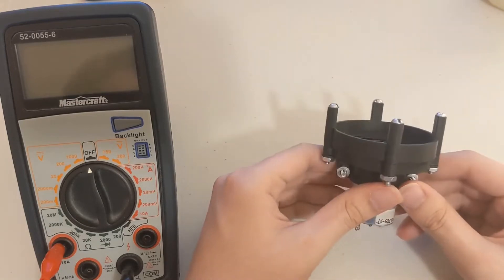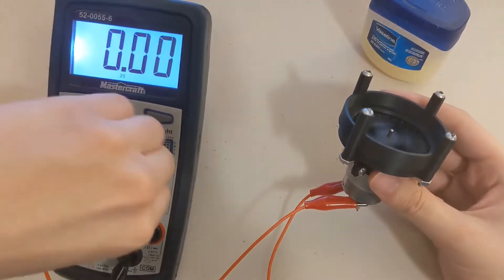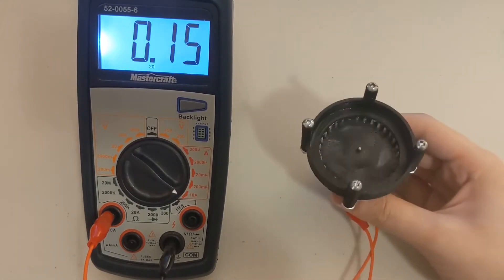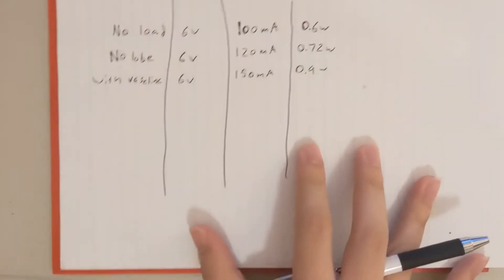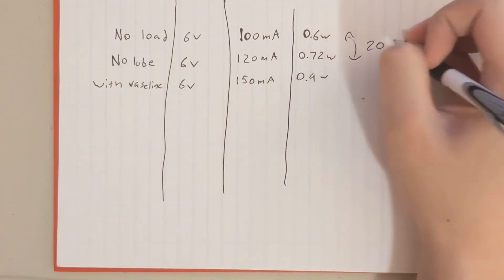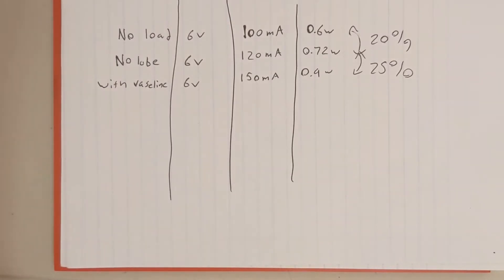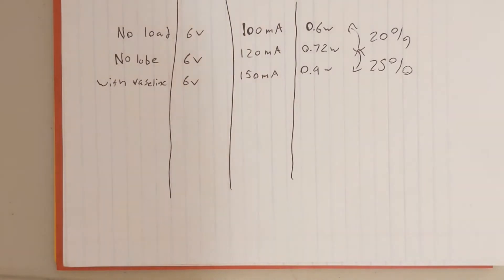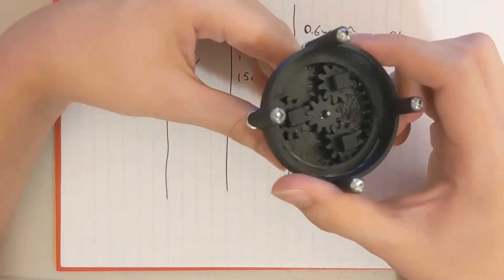Testing Vaseline as a lube for PLA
Testing if Vaseline is a good lube for PLA plastic parts